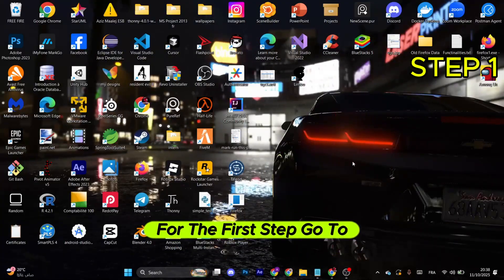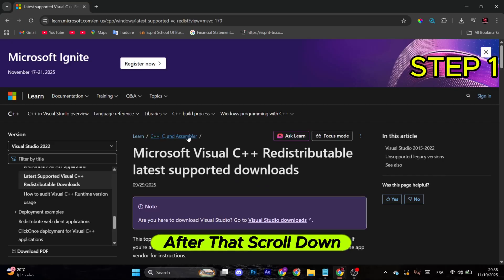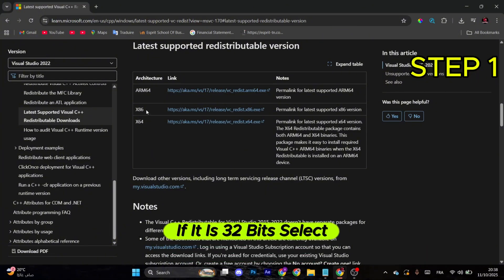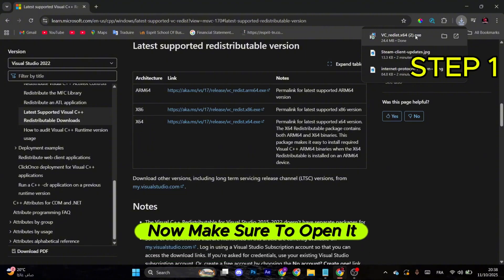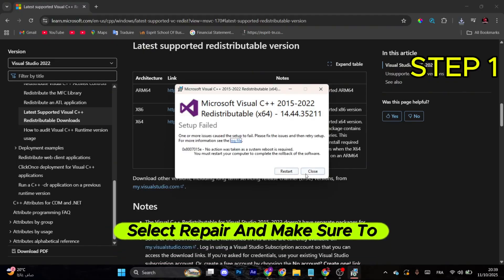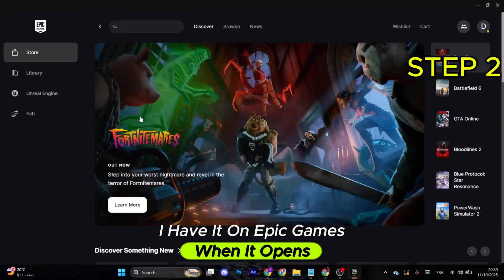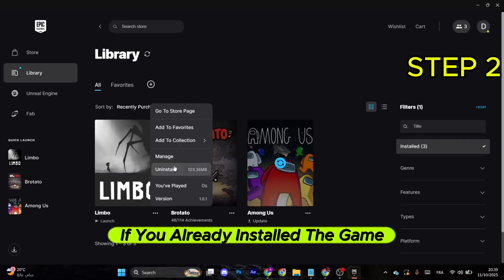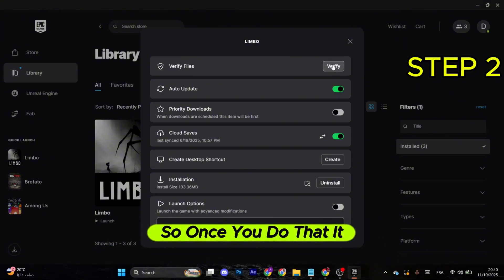How to Fix GTA 5 Social Club Error Code 16 (Rockstar Games Fix 2025)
Getting Social Club Error Code 16 when launching GTA 5? 😩 Don’t worry — this step-by-step guide will show you exactly how to fix GTA 5 Social Club Error 16 and get back into the game fast! 🎮

✅ In This Video You’ll Learn:

What causes Error Code 16 in GTA 5

How to reset the Rockstar Games Launcher properly

How to clear Social Club cache files

How to relink your Rockstar account

Final fix to launch GTA 5 without issues

💡 Works On:
Windows 10 / Windows 11 — Rockstar / Steam / Epic Games versions